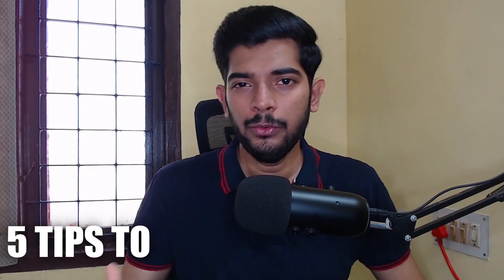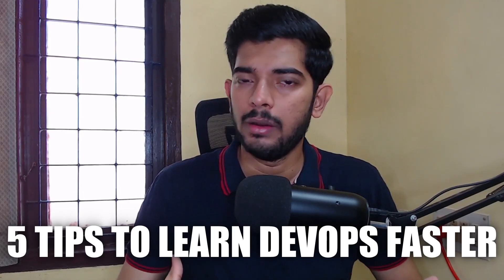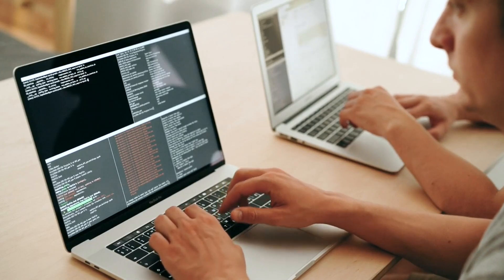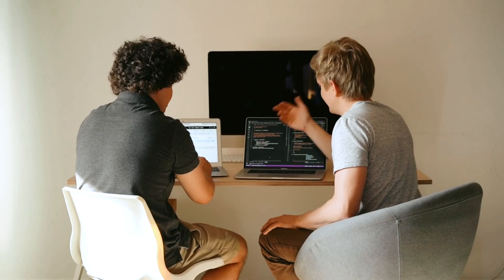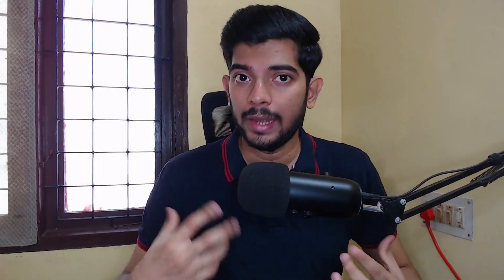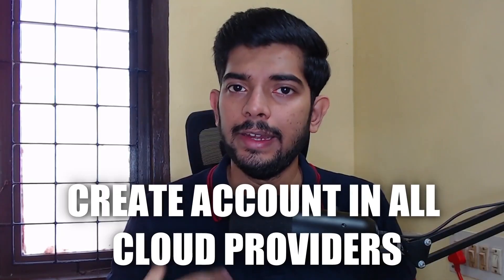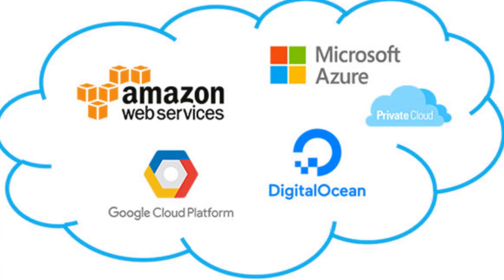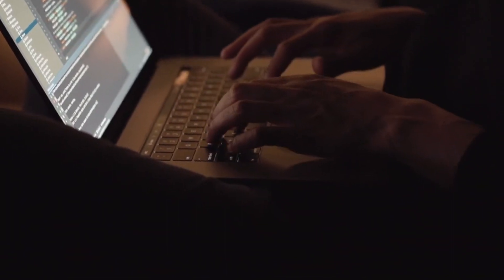5 Tips for Learning DevOps Faster | How to Become Good in DevOps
DevOps seems like very vast set of technologies and concepts. So you might get overwhelmed  by it. In this video I give you some tips that will make your life easier as someone who is trying to learn DevOps and planning to get job in this field.

TIMESTAMP:
0:00 Intro
0:49 Start learning how to execute one program
1:48 Learn how virtual machine works
2:31 Create account in all cloud providers
4:11 How does Git and Github work?
4:37 Learn about all the fancy technologies

Gorilla Tripod
Ring Light

I am Manjunath Shenoy. I'm a Full Stack Web Developer & CEO of Thepcstudio. In this channel, I make videos related to Web Development, DevOps, Cloud, Linux etc.